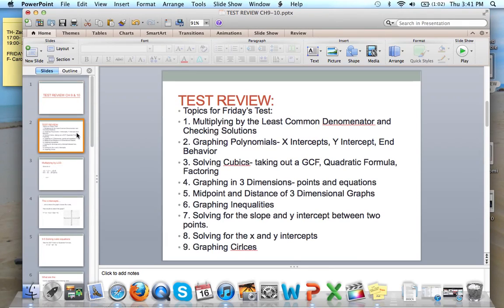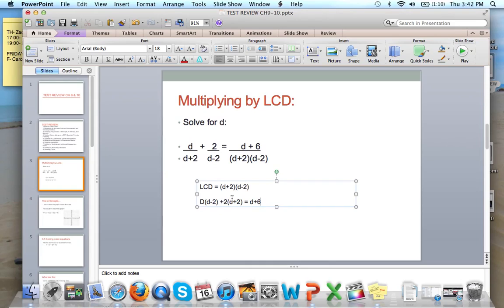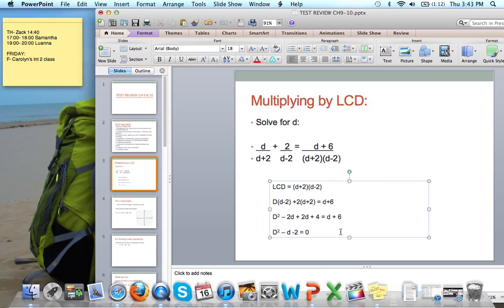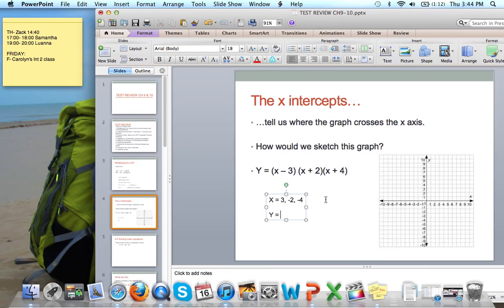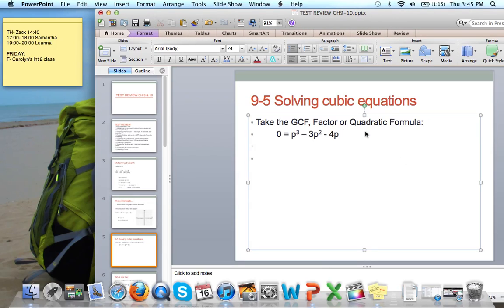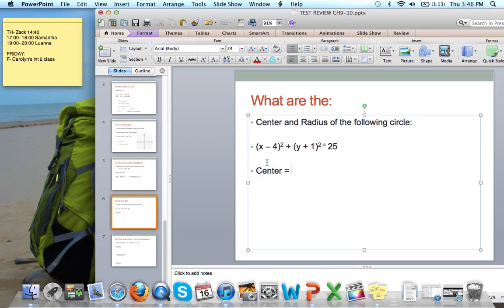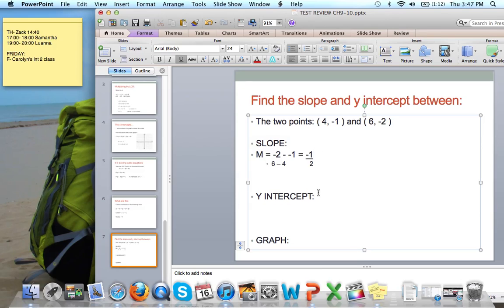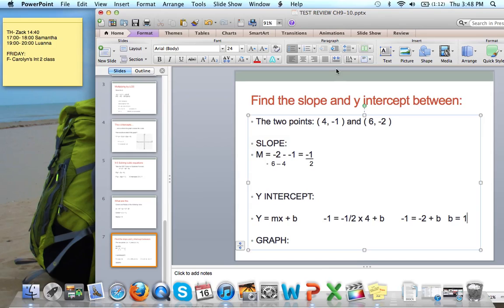Schiff Academy- Int2 Review Polynomials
A review for my Integrated 2 classes about Polynomials for tomorrow's test. Study hard. Let me know if you have questions